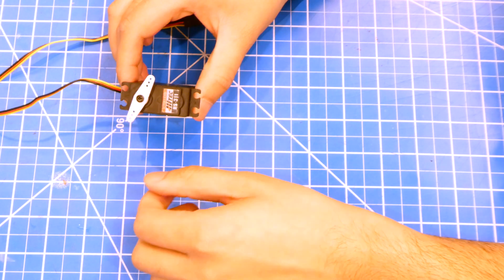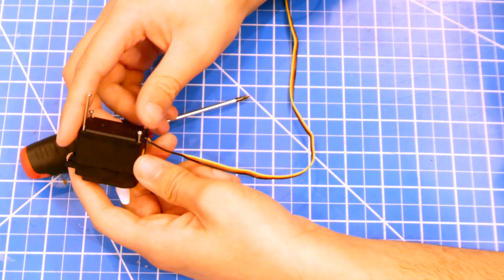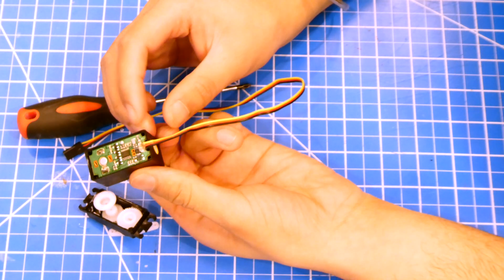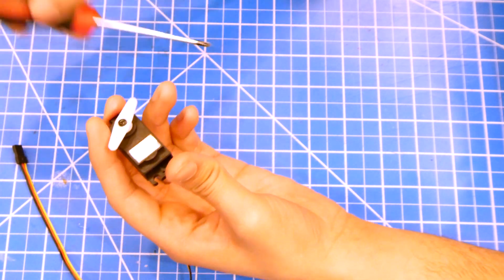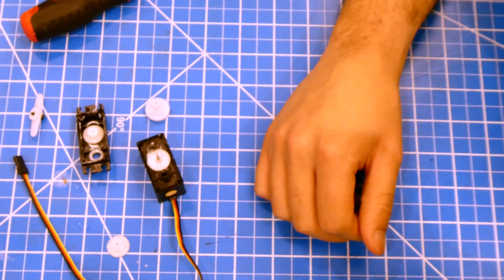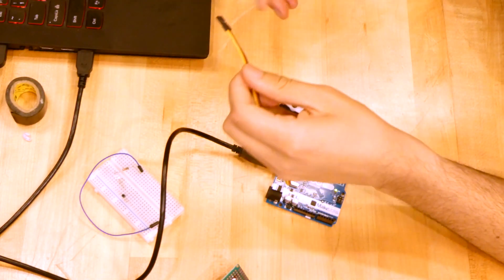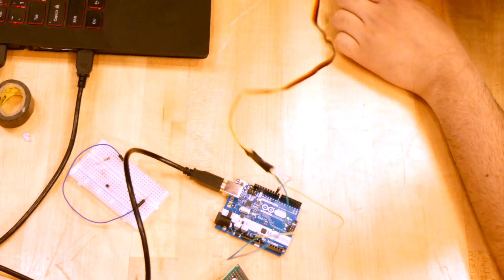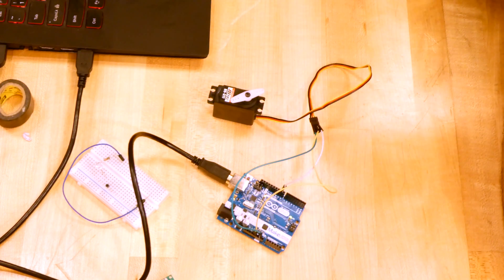🍉 Continuous Servo Hack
You can hack a servo to spin continuously at a programmable speed. This video discusses how to modify the inner parts of a servo to allow this functionality.